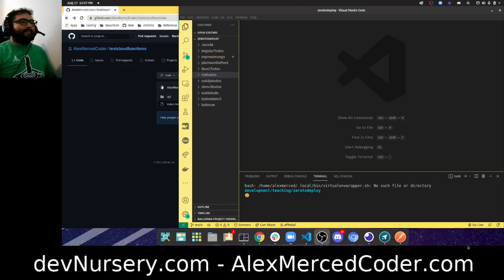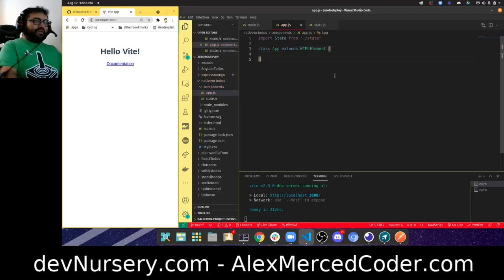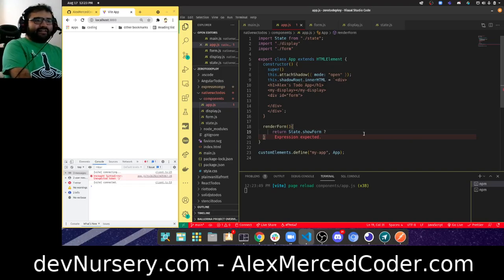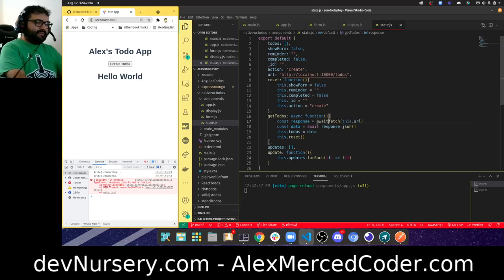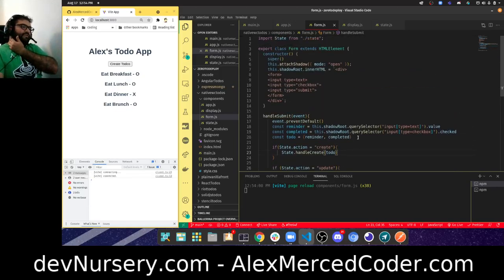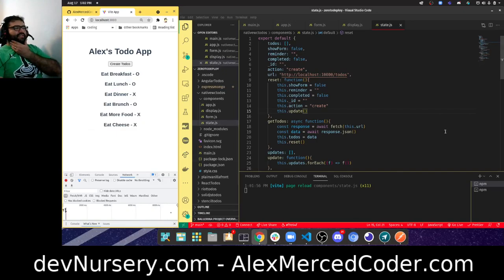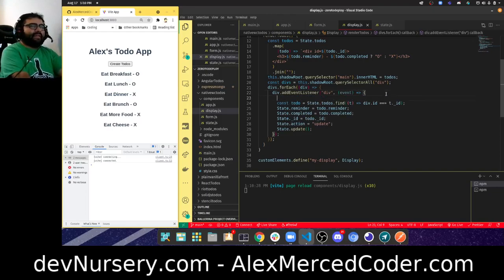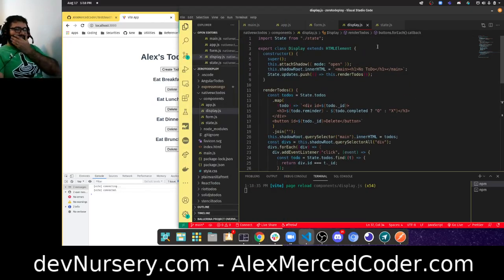AM Coder - Native Web Components Build of Todo App from Express/Mongo API